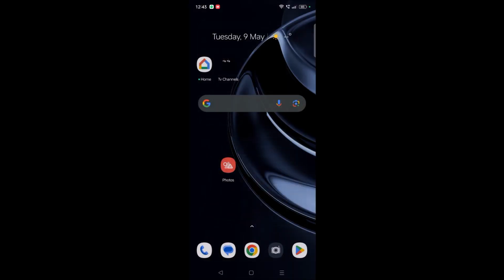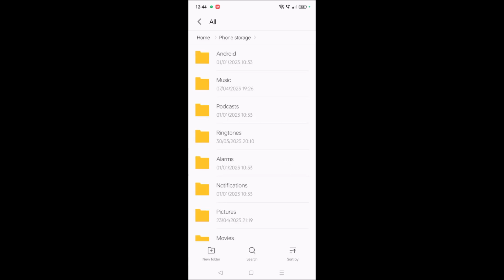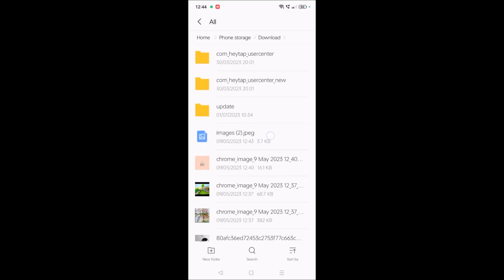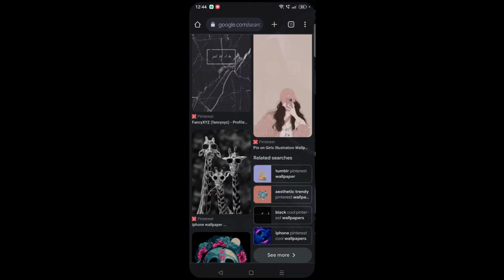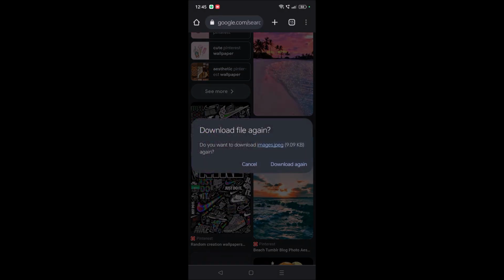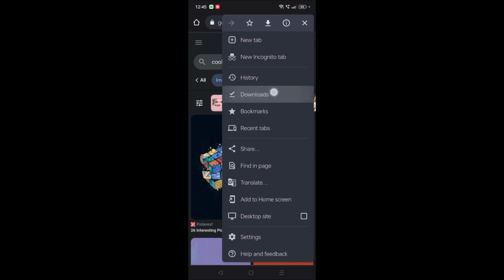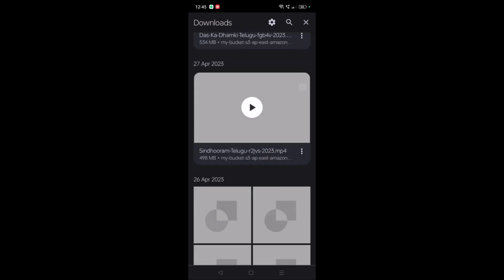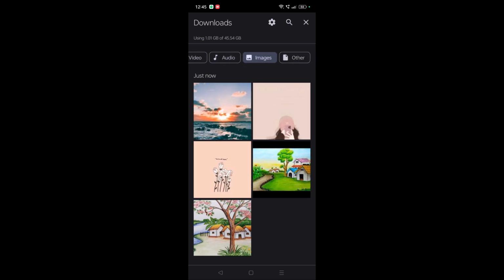where are google downloaded images saved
This is how we can check the storage location of Google downloaded images on our mobile. If you want to see the location of where does Google downloaded images or pictures get saved on your Android mobile and this is the video tutorial you need to watch.